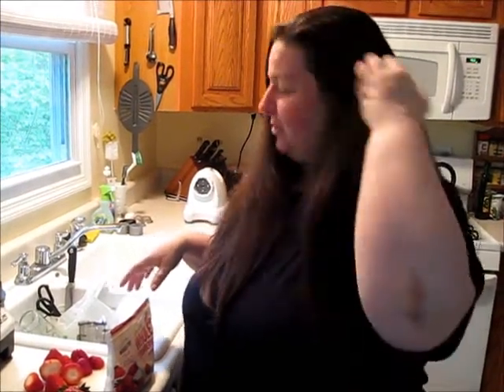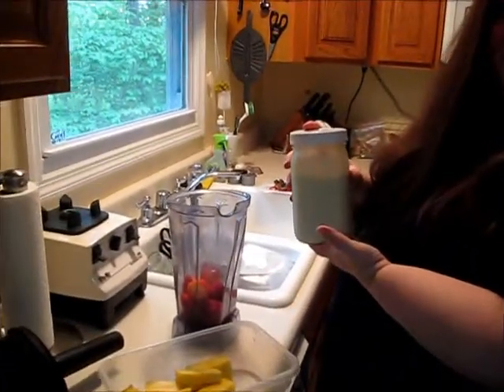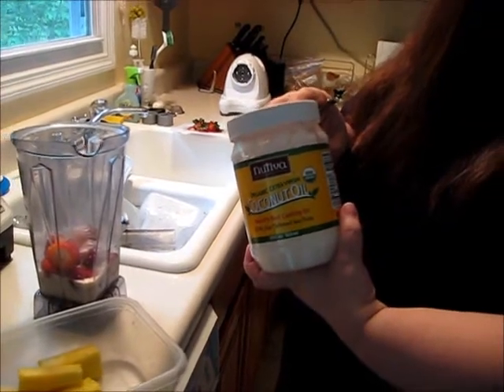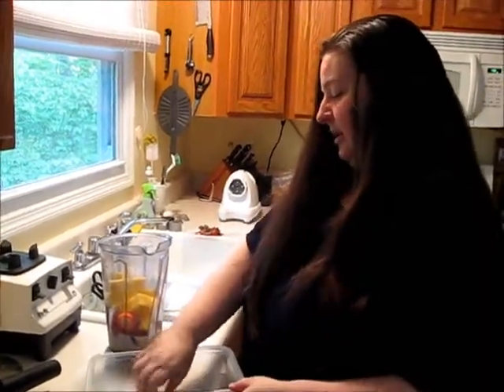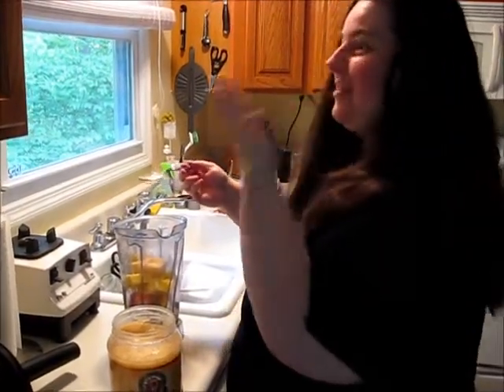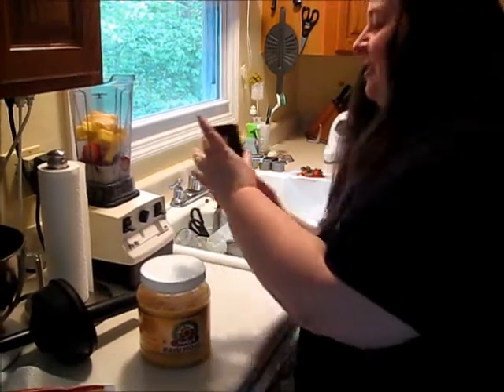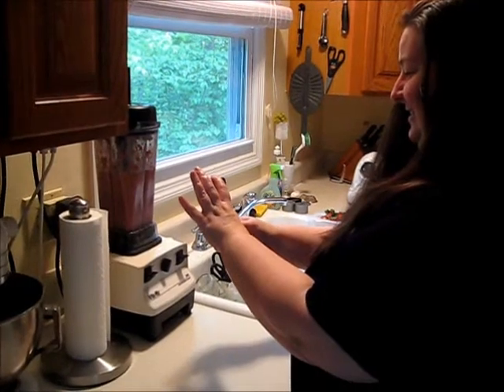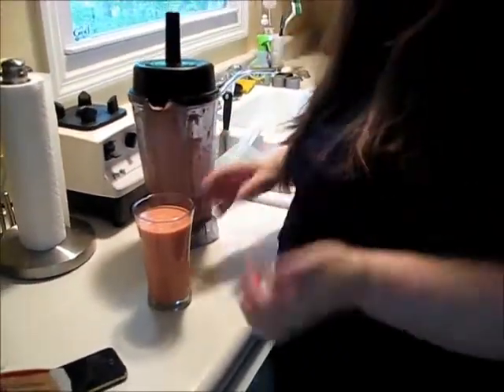Kefir Smoothie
Just letting you share the moment while I make my kefir smoothie!